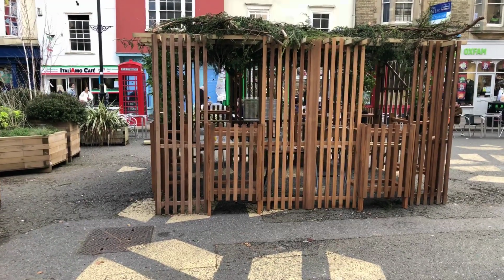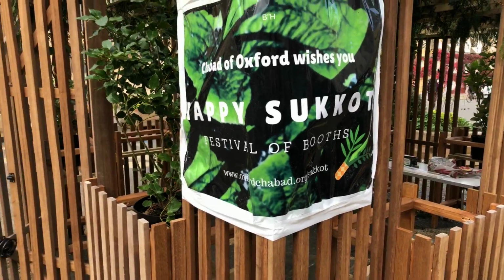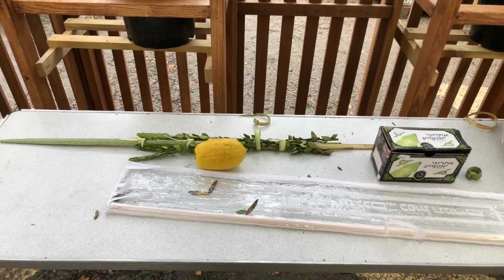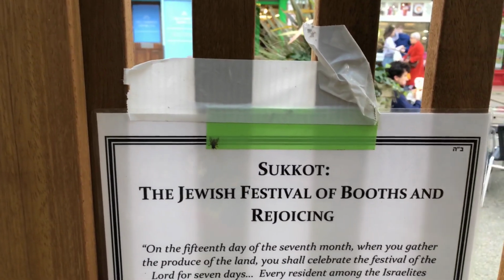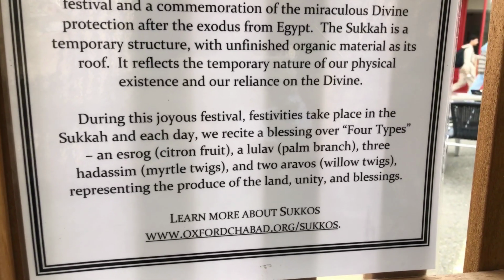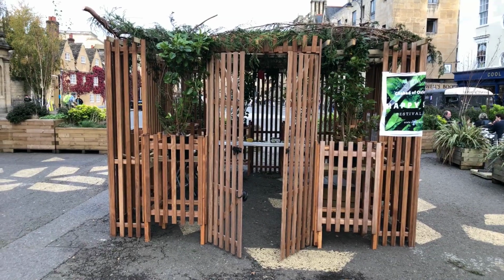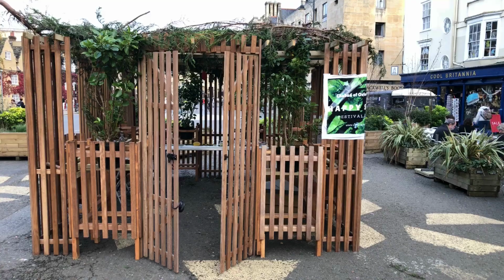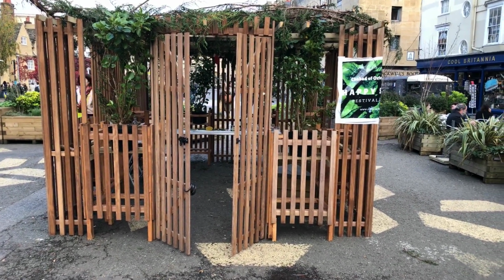Sukkot in Broad Street, Oxford, October 22nd 2024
I film a Sukkot booth that I passed in Broad Street a few days ago, and say a little about the festival. Happy Sukkot!